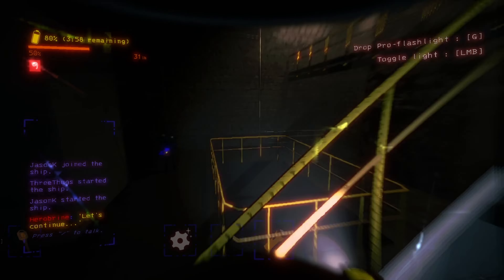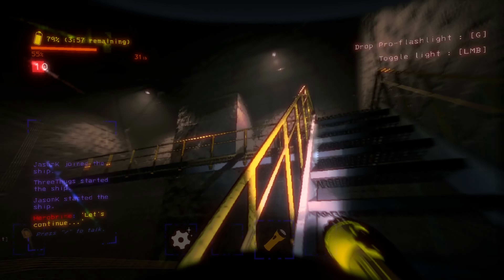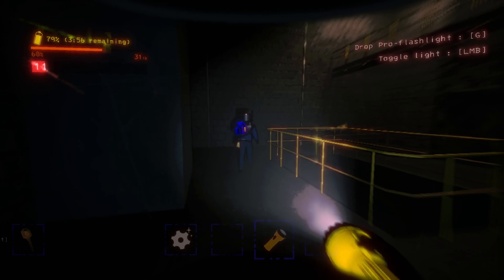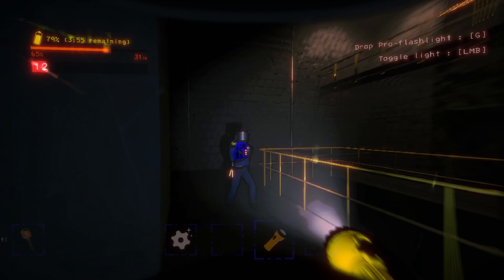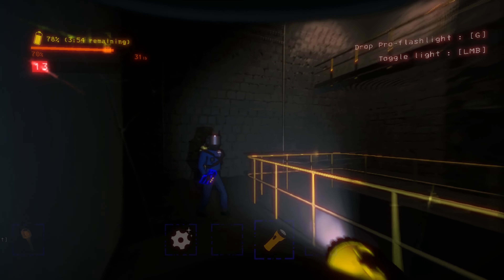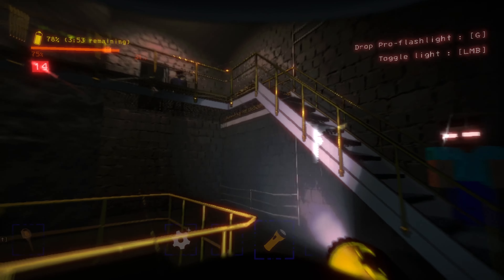Death By Herobrine | LETHAL COMPANY